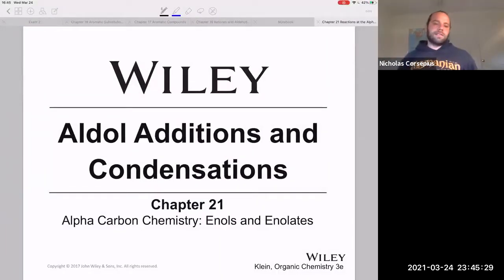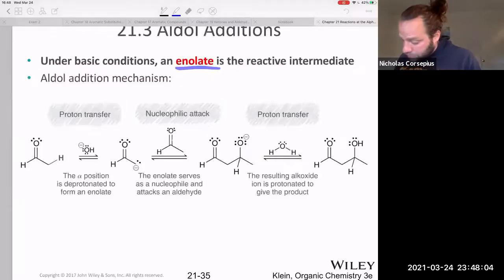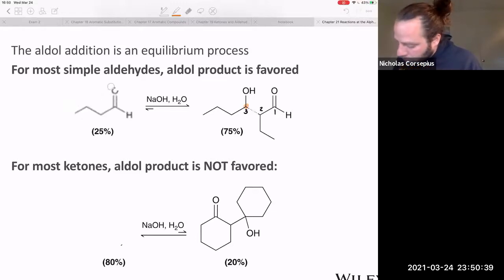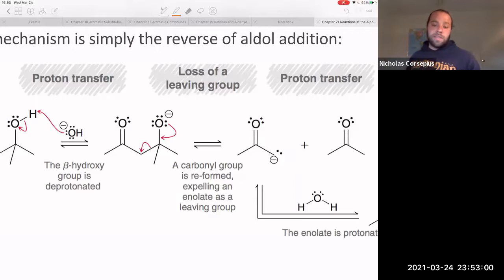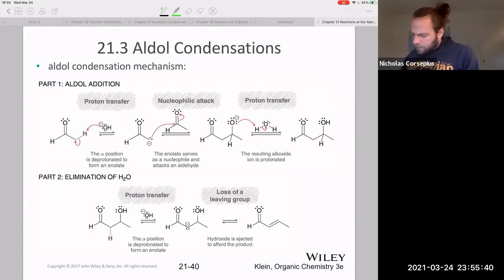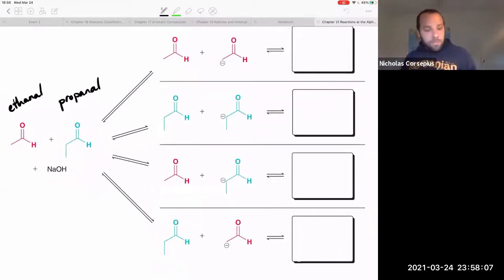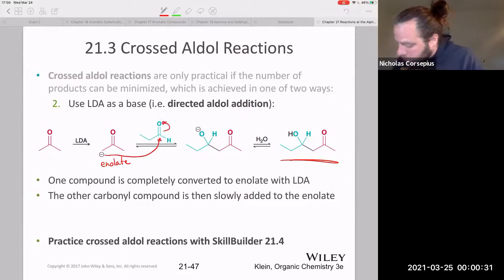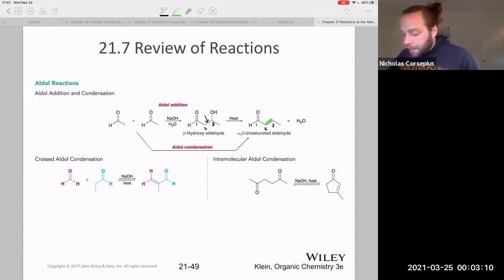Ch 21 Aldol Addition and Condensation